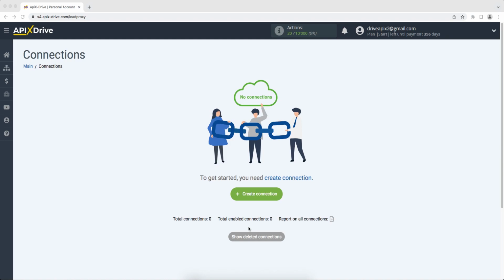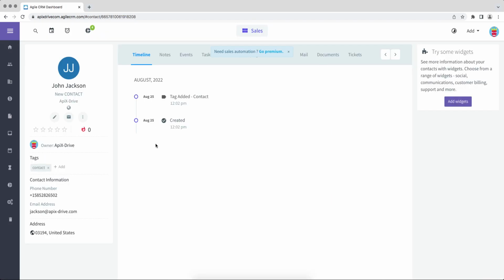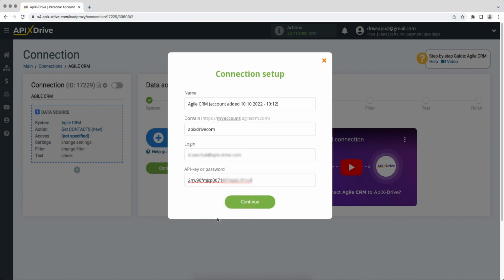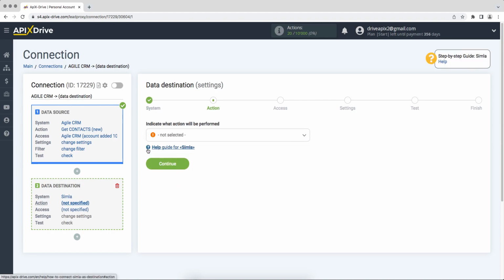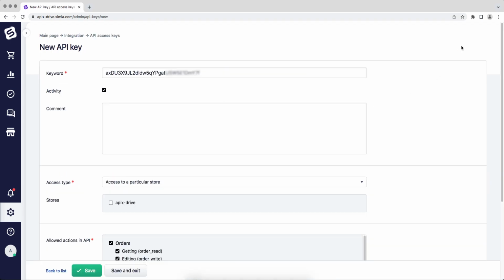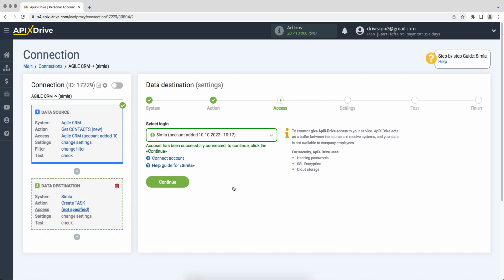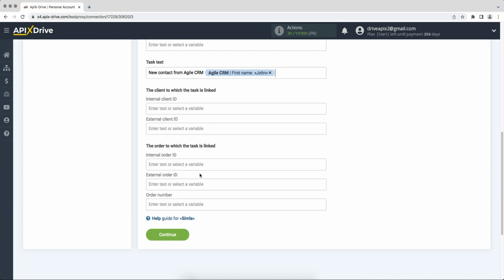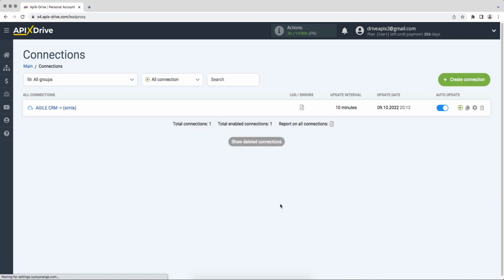Agile CRM and Simla Integration | How to Get contacts from Agile CRM to Simla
How to Get CONTACTS new from Agile CRM to Simla? Integrate Agile CRM and Simla whith ApiX-Drive

In this video tutorial, we will learn:
✓ How to connect Agile CRM and Simla
✓ How to Create Task from Agile CRM to Simla

【Video Navigation】
0:00 - Introduction
0:34 - Setting up Agile CRM as a Data Source
2:39 - Setting up Simla as a Data Receiver
6:35 - Setting up auto-update

➤  Steps to connect Agile CRM and Simla
1. Link your Agile CRM and Simla account with ApiX-Drive
2. Select Agile CRM as your data source App and 'Get CONTACTS new' as your action
3. Select Simla as your data receiver App and 'Create Task' as your action
4. Map Agile CRM fields to relevant fields in Simla
5. Turn your integration on auto-update.